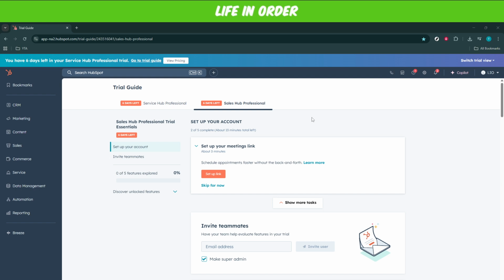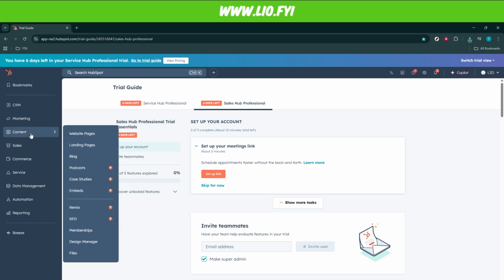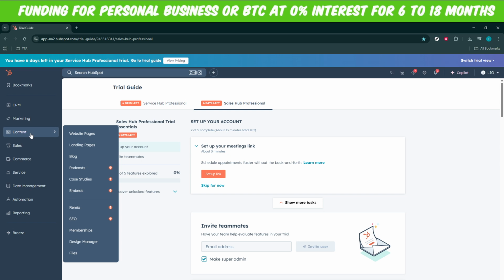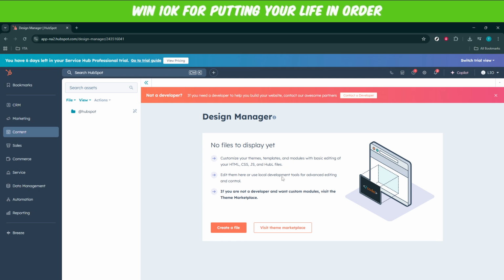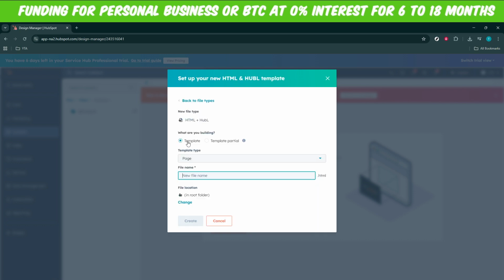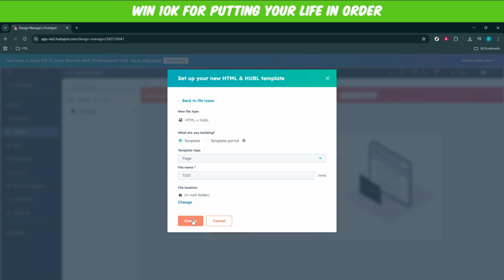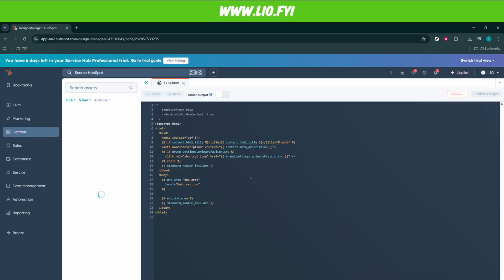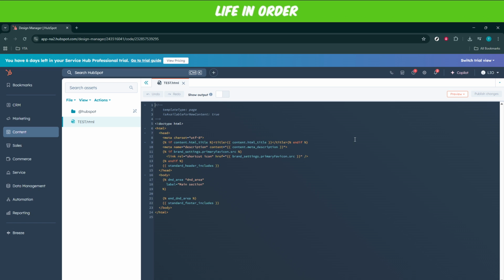How to Upload HTML Email Templates in HubSpot 2025